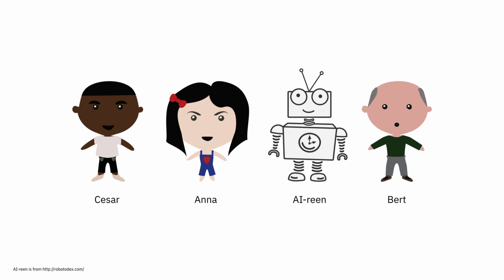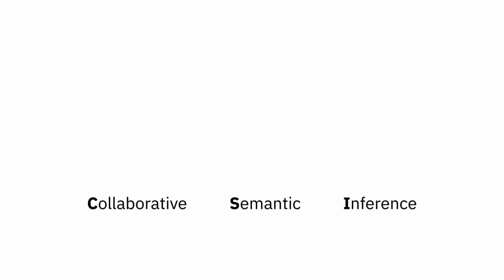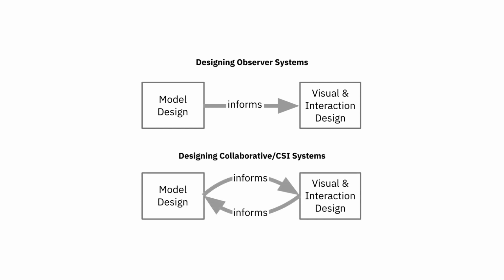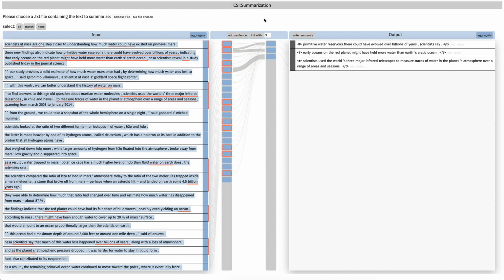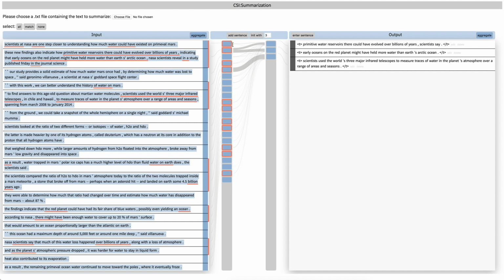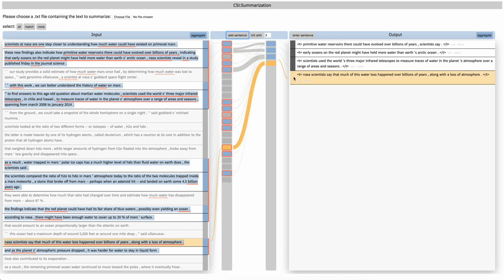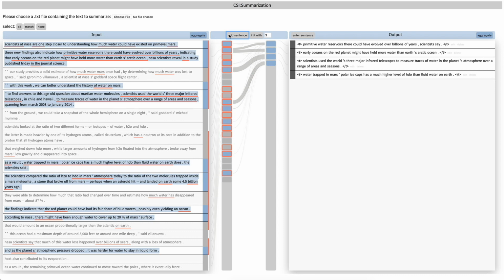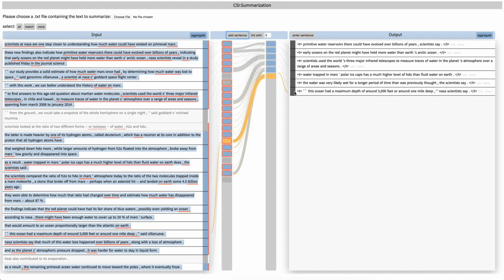Collaborative Semantic Inference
We describe the concept of CSI and one application to text summarization.